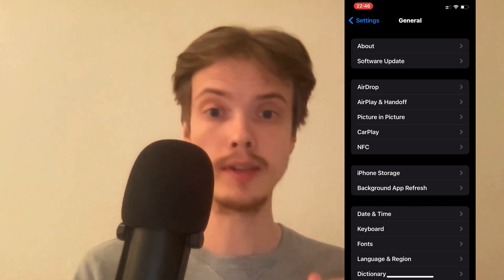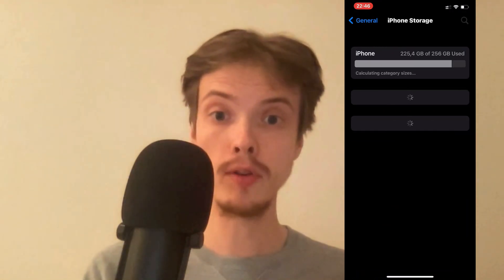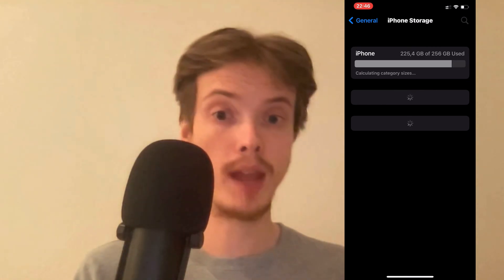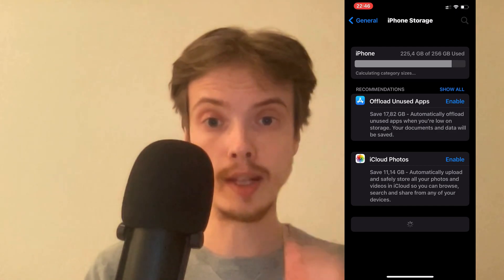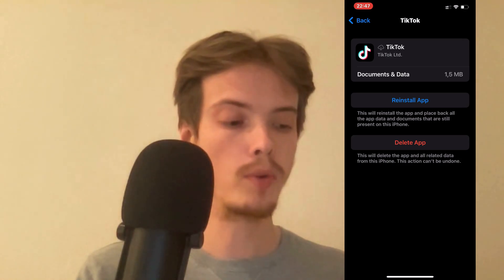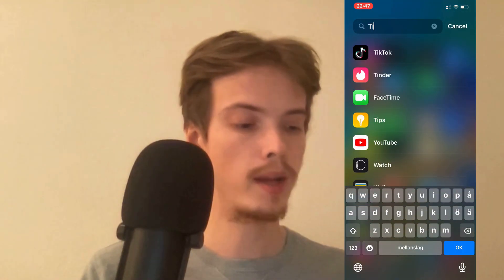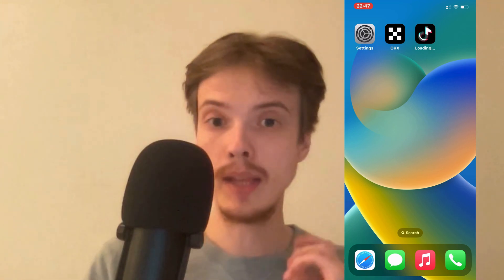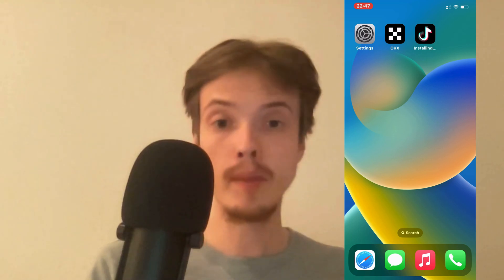How To Fix TikTok No Network Connection Problem 2025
If you want to be able to fix tiktok no network connection problem, then this video will be perfect for you!